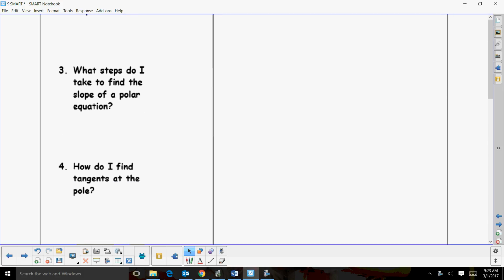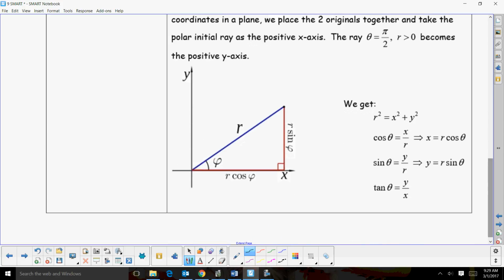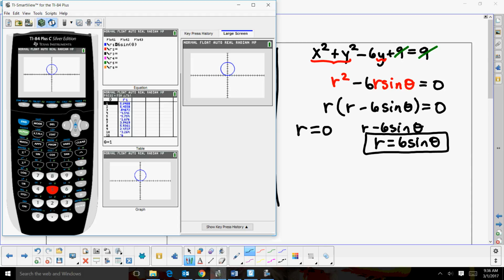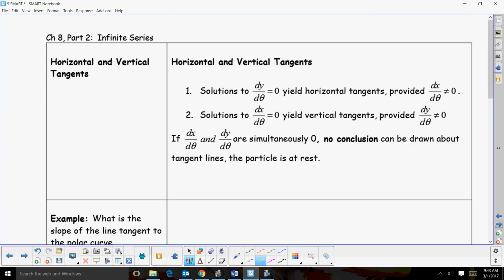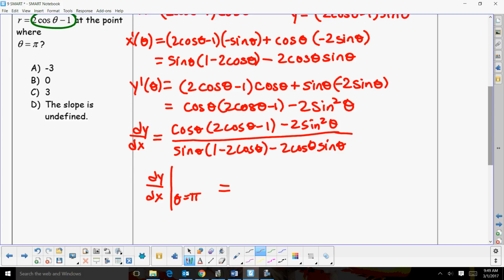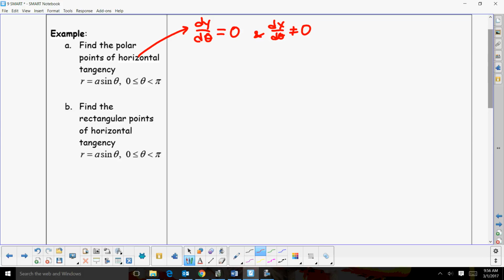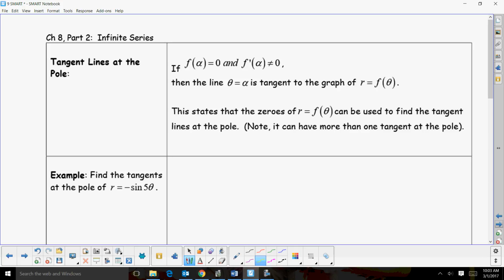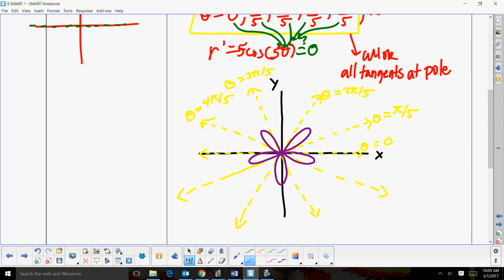9 4 day 1 calc bc